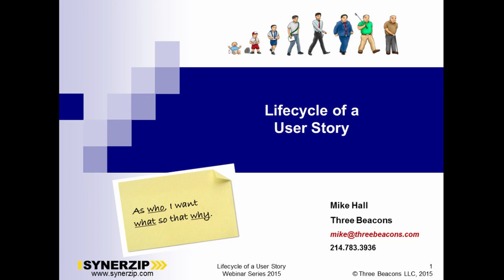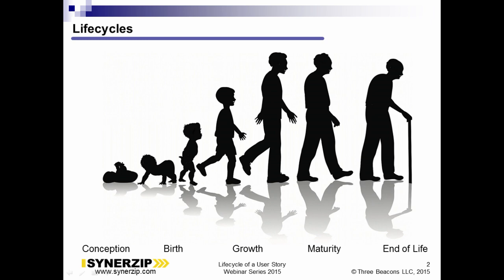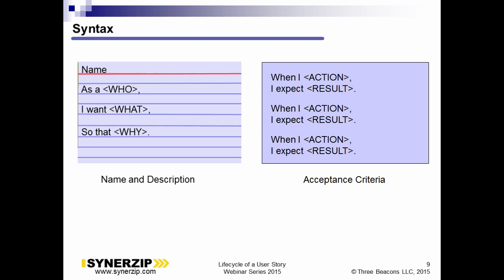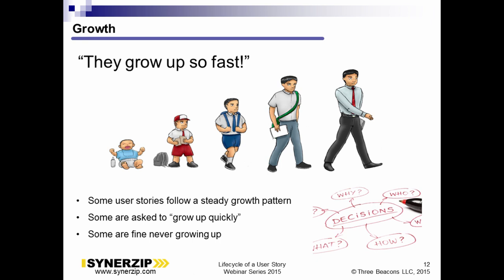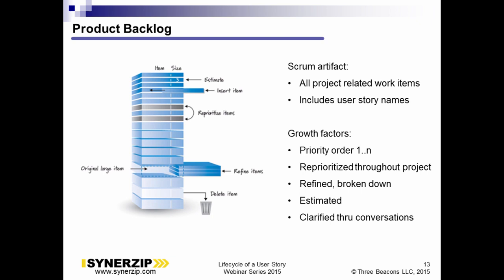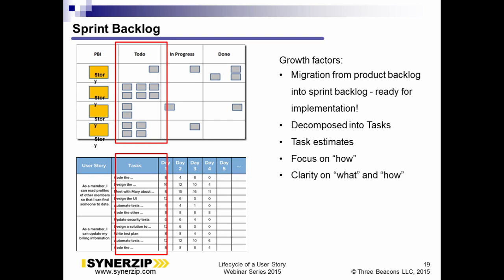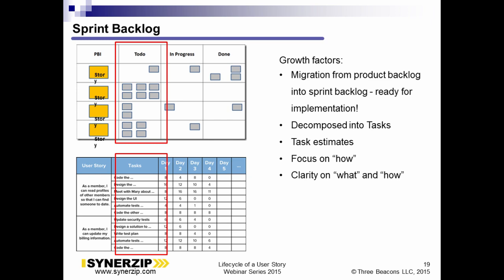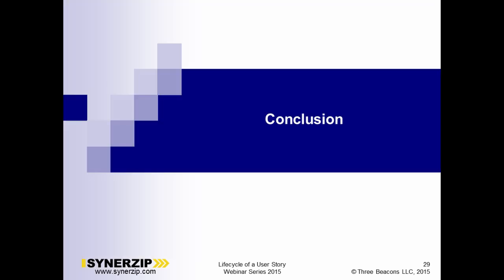[Webinar] - Lifecycle of a User Story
As humans, we experience life cycle stages such as conception, birth, growth, maturity, and end-of-life. We can use this human life cycle analogy to better understand the User Story technique and how user stories morph overtime during the project.
Some user stories are forced to grow up quickly, in support of kicking off sprint 1. Some grow at a steady pace and eventually mature as part of the product at some point in the future. Others just never seem to grow up!

The presenter uses a real-world product example from a recent product launch to enhance the life cycle phases discussed.
Presenter: Michael Hall, CEO, and Founder of Three Beacons. Michael is a software practitioner and team leader, Certified Scrum Master, Certified Scrum Product Owner, and an early adopter of Agile methods since 2001. Three Beacons is a leading provider of agile training and consulting services. for a complete description of Agile training courses available.